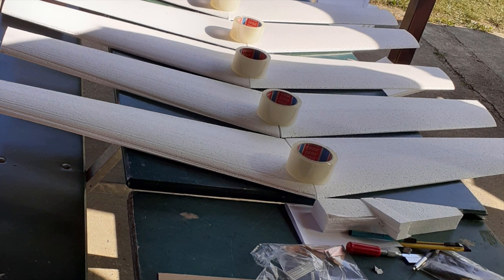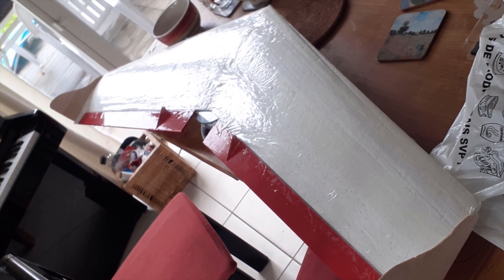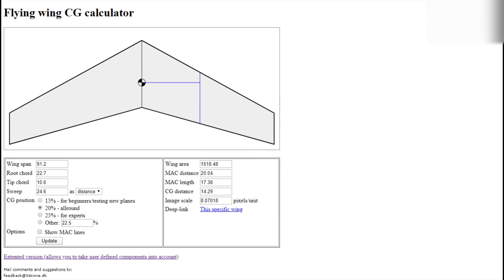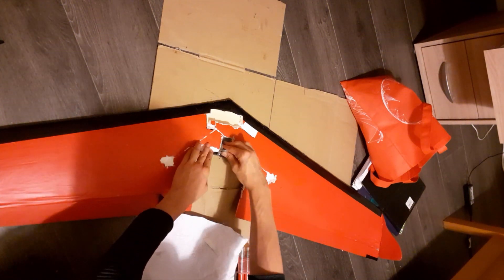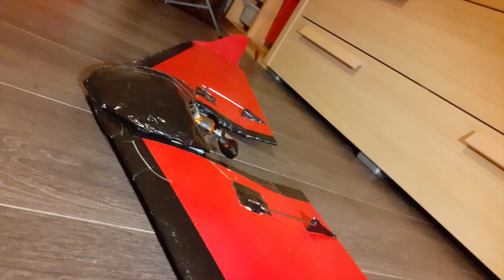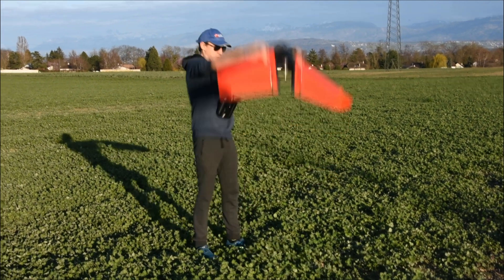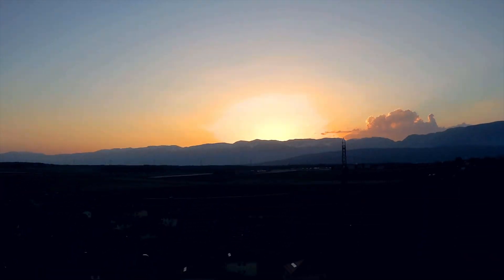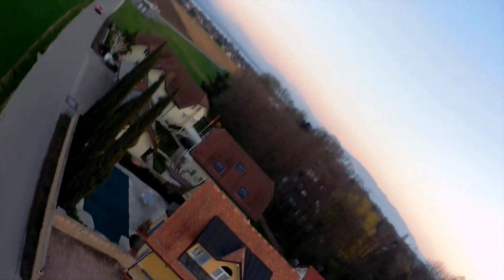RC Flying Wing Build out of Foam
To not immediately crash the balsa wood wing I am building, I decided to make a foam delta wing of similar size and weight to get a good hang of flying. In the end, this wing weighs a total of slightly less than 800 grams (without any camera on it) and has a wingspan of around 1.4 meters. I run it on a 3 cell with an 18 amp motor and 7"4 prop.  I end up crashing into a tree with the camera on the plane on landing, but there was very minimal damage and repaired it in a day.